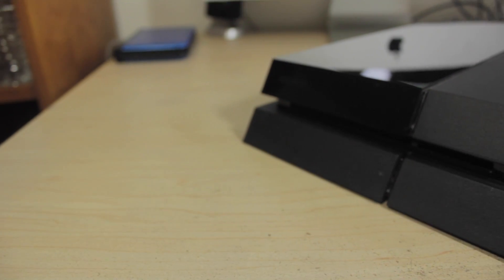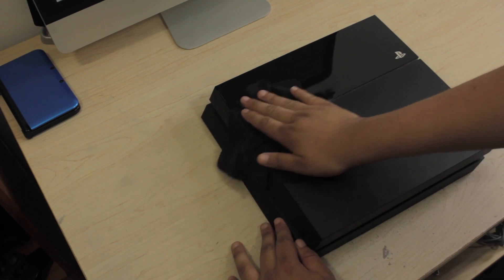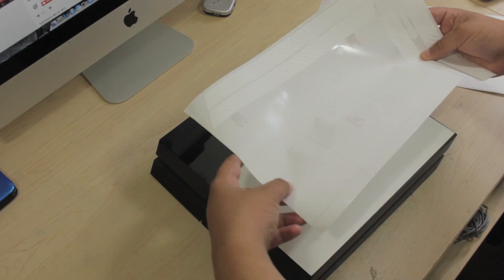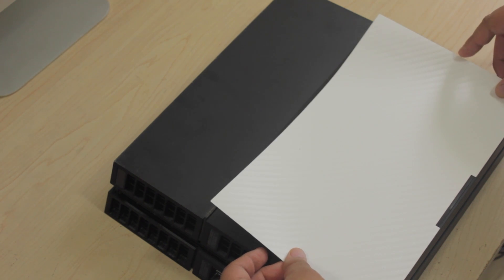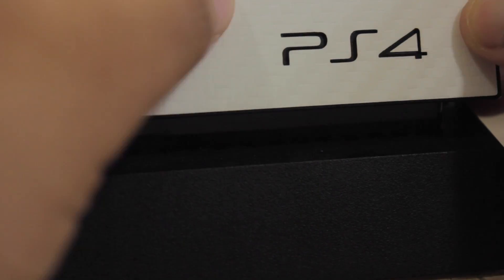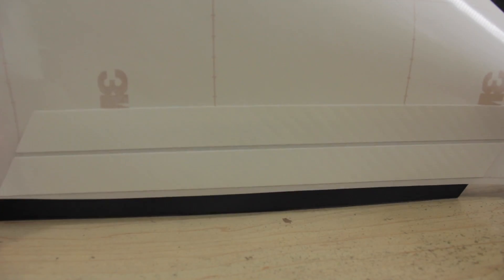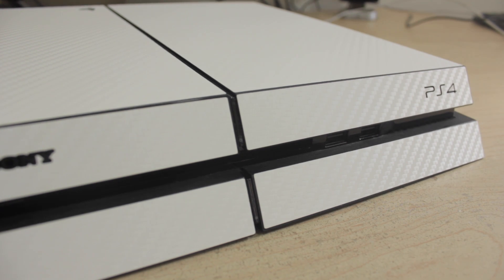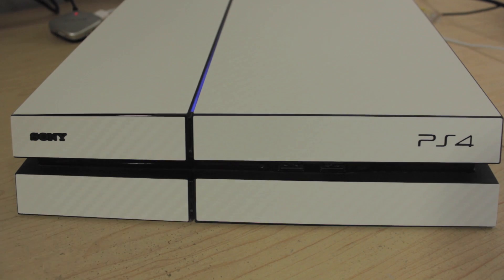PS4 White iCarbons Install & Review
▲Save Money On Video Games

Hey guys, today we got a review and install video for the white iCarbons for the PlayStation 4. If you're like me and wanted the Destiny white PS4 bundle as soon as you saw it or just wanted a PS4 that reminded you of a storm trooper, then you should definitely pick yourself up an iCarbons skin.

►IF YOU HAVE ANY QUESTION OR JUST WANT TO SEE WHAT I'M UP TO WHEN I'M NOT ON YOUTUBE, FOLLOW ME ON THESE SITES :D ◄

►ADD ME ON YOUR FAVORITE GAMING SERVICES, MAYBE WE CAN PLAY SOME GAMES :D ◄

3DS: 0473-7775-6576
PS4/PS3/Vita: Luismacintosh
Xbox: Luismacintosh
Steam: Luismacintosh24

►GamingVlogNetwork is a channel Luis Alamilla started back in 2012 in hopes to share his love and opinion of video games with the rest of the world in a fun and entertaining matter.

▲For viewers who want to say hello please email Gamingvlognetwork(at)gmail.com